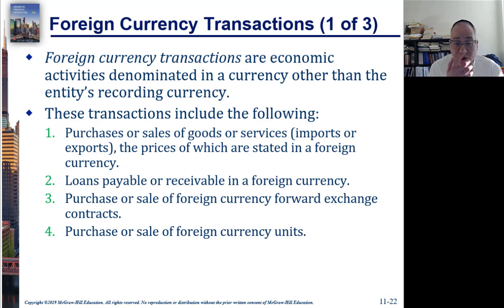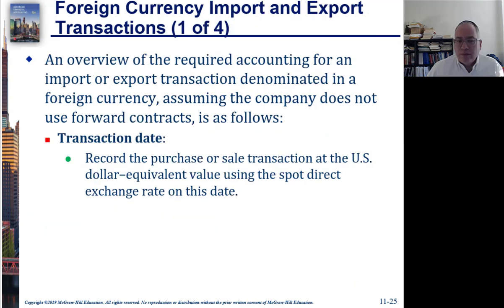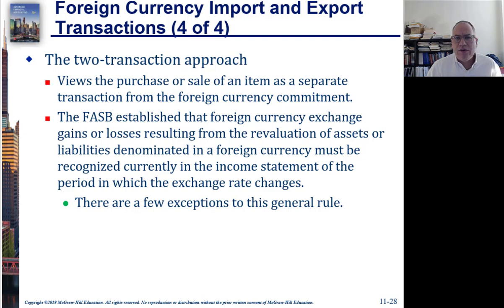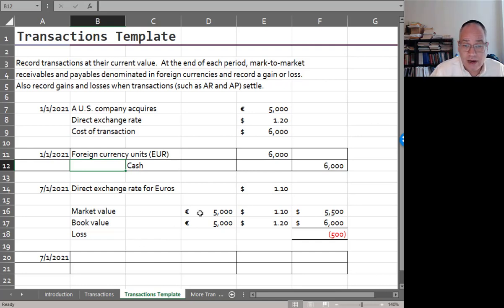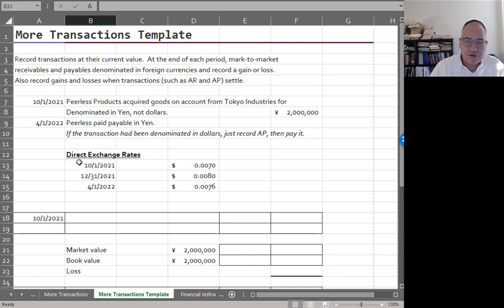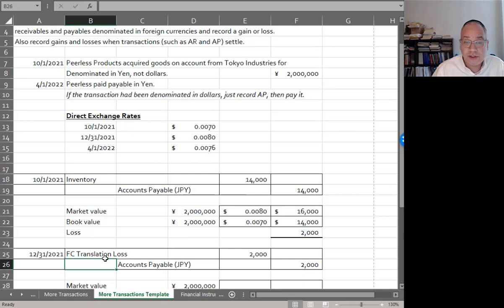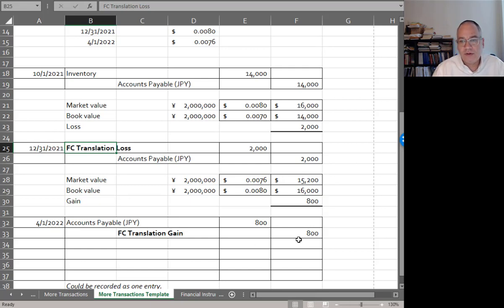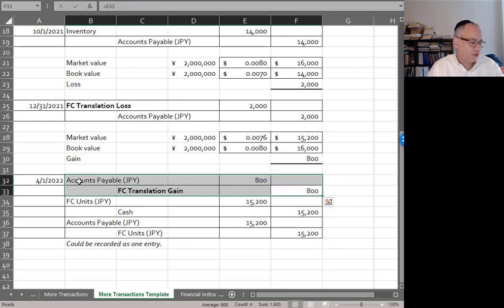Advanced Accounting Video 45 LO11-2